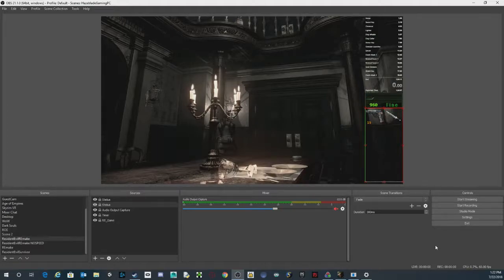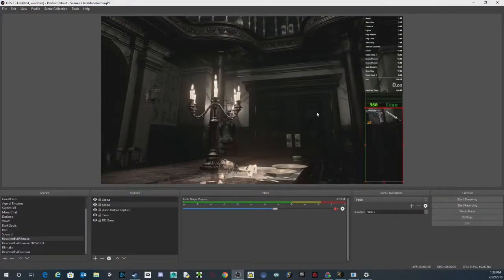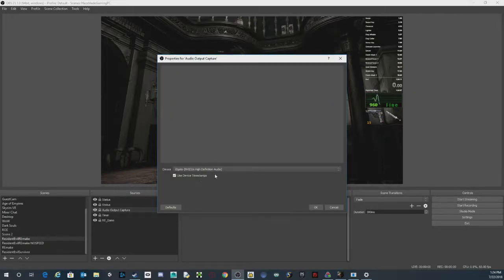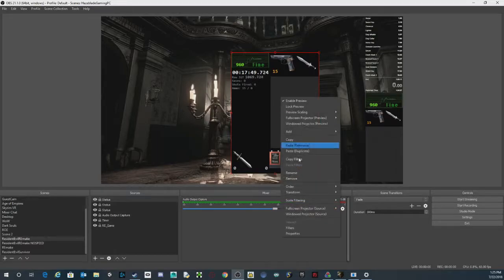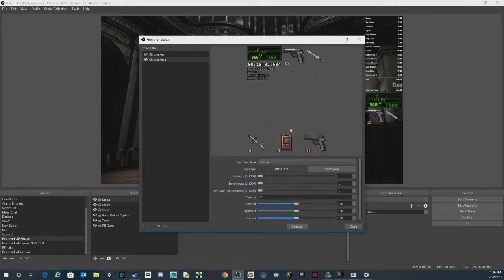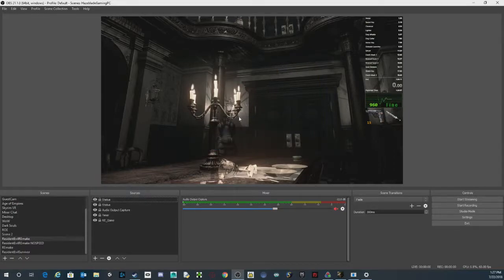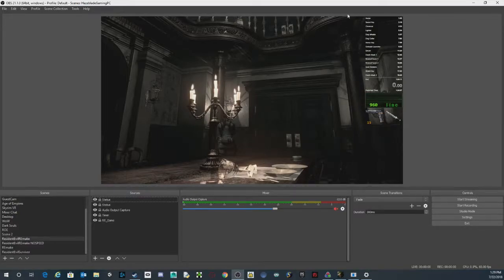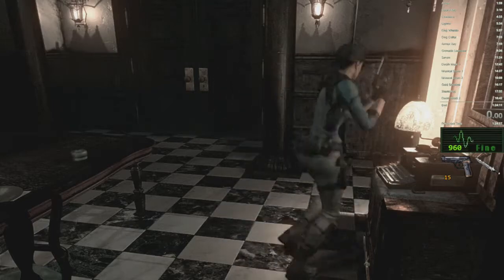How To Setup LiveSplit and SRT in OBS for Dual Streaming PCs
Quick tutorial on how to configure your gaming PC for SRT and LiveSplit if you are running a dual PC setup with a dedicated streaming PC. Note that you can also use Luma Key in OBS for even better precision when fine-tuning your transparency settings for the SRT.